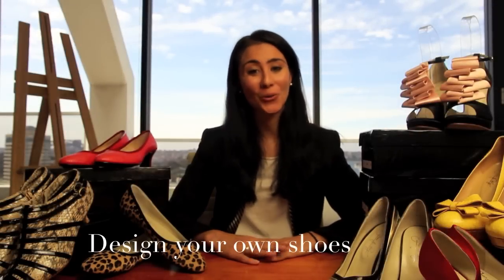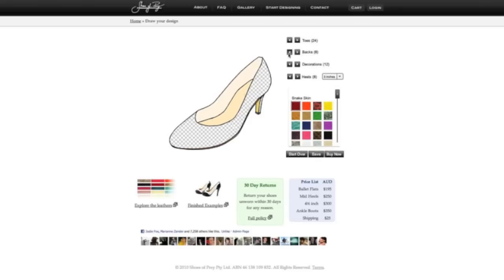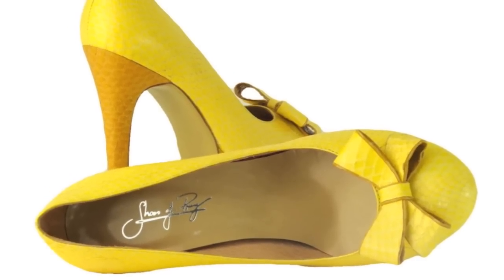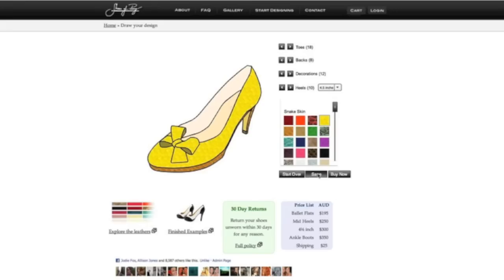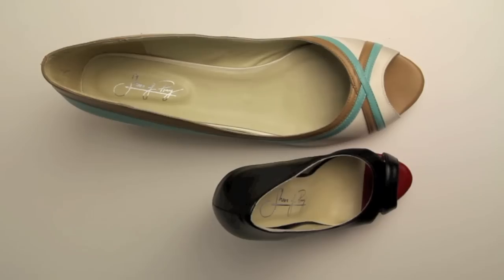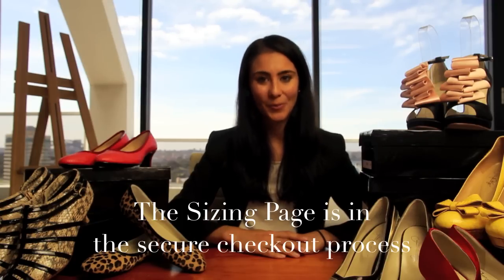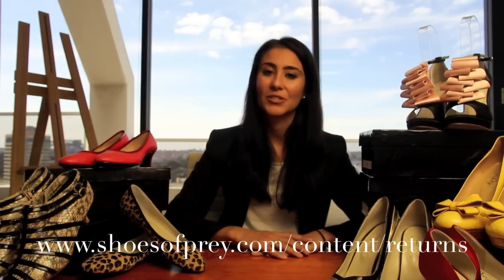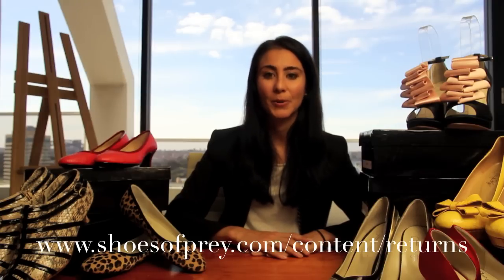An introduction to Shoes of Prey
Shoes of Prey, shoesofprey, how to design your own shoes, design your own shoes, toe, heel, heel height, jodie fox